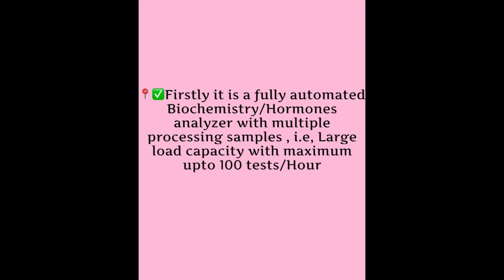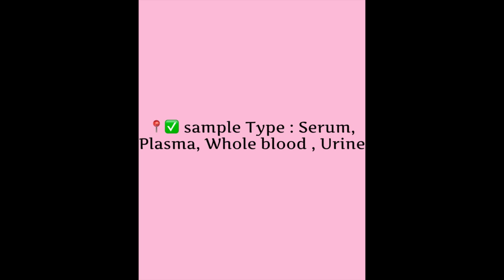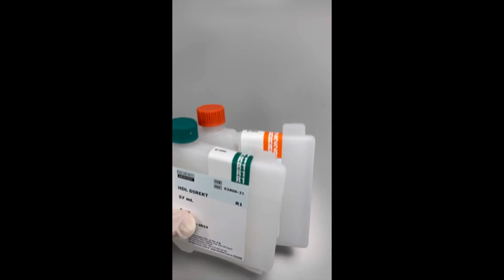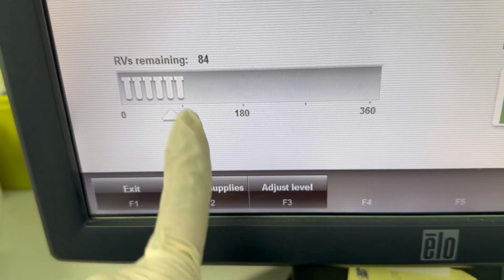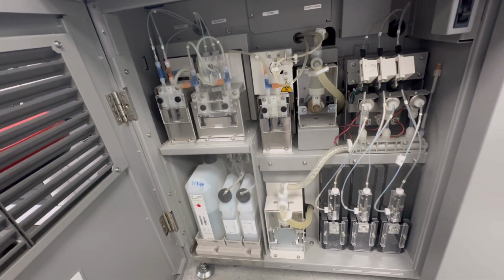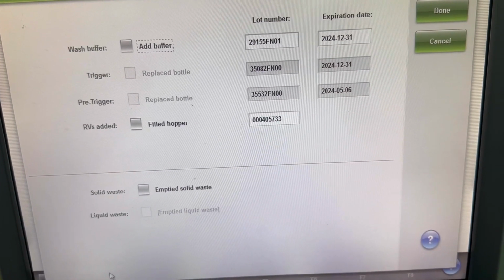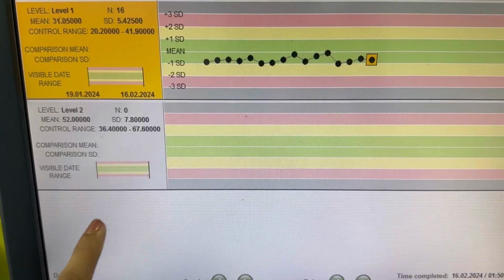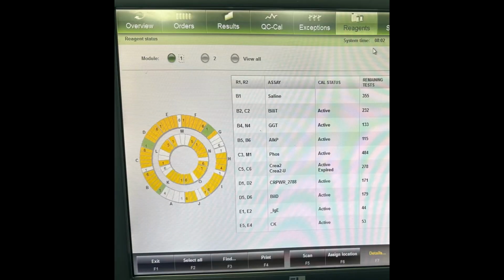✅👉🏻ALL ABOUT ARCHITECT 🧬🖥️ || BIO-CHEMISTRY & HORMONES ANALYZER ⚠️